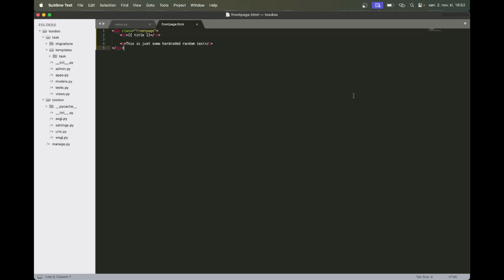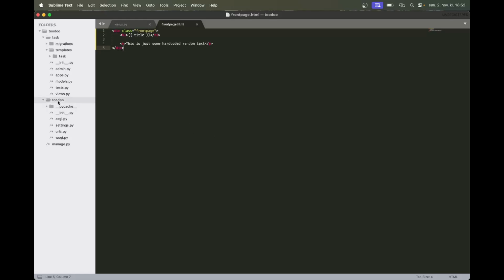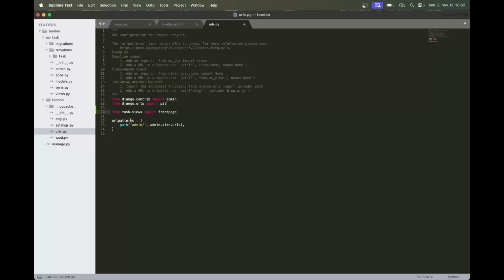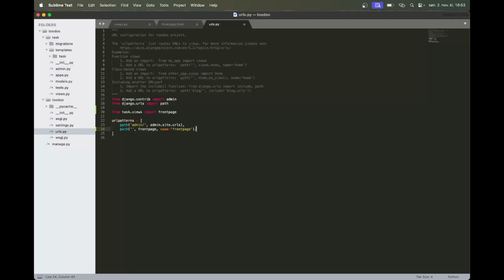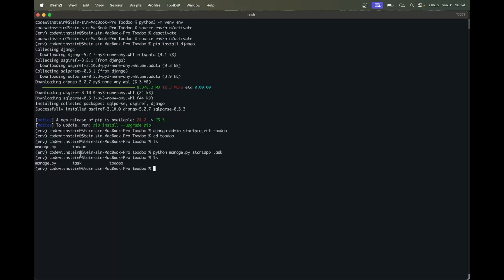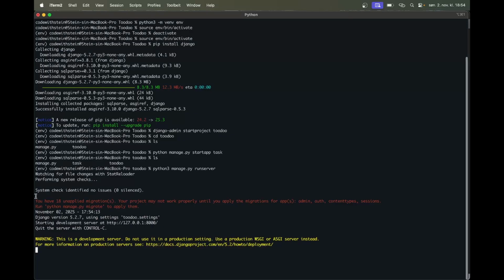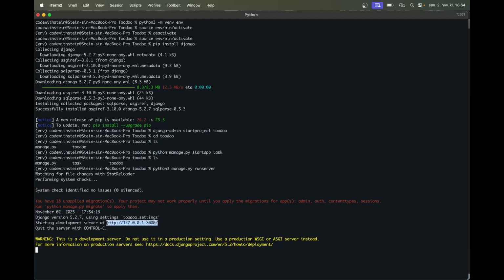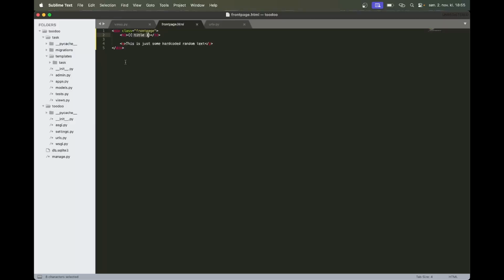Running the Django project| 30 days of Django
The progress might be a bit slow, but now we're finally ready to run the development server and test out our site in the browser.

We're also going to learn a little bit about Django urls.

Support me

Important links